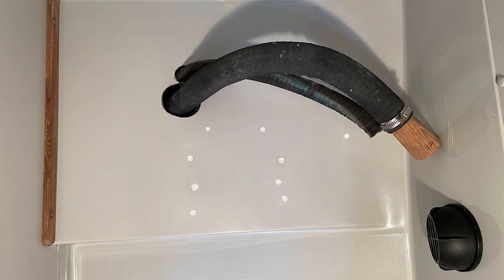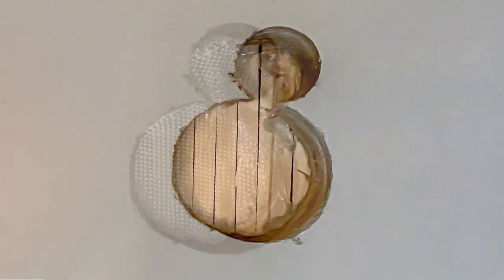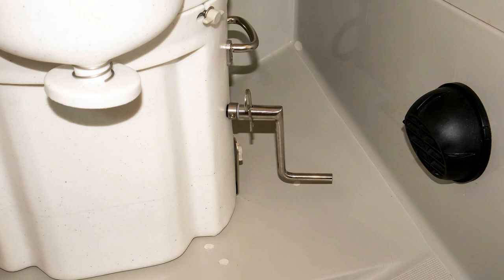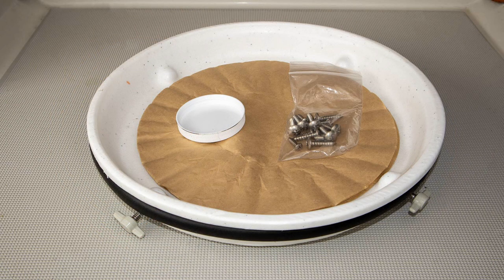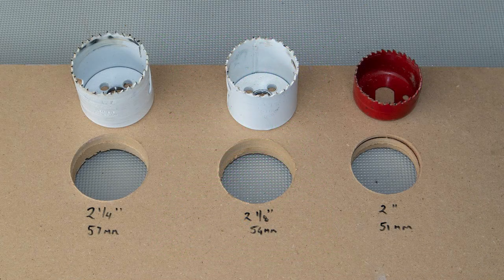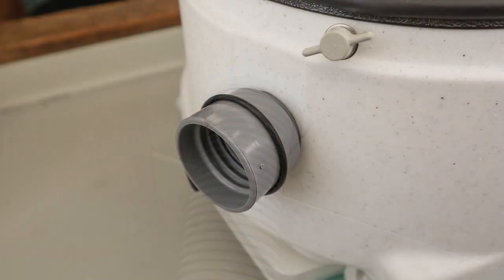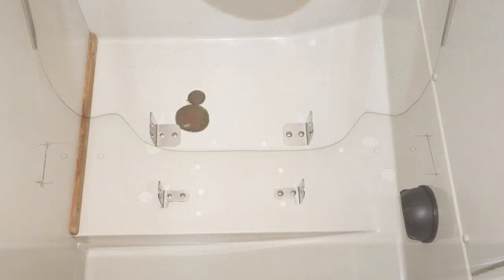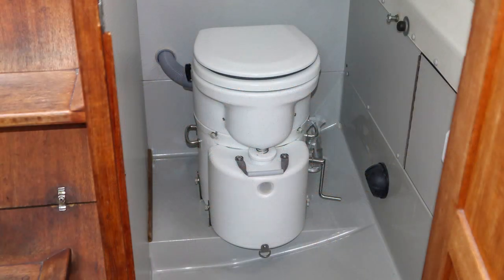EP 52: The Airhead Composting Toilet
Welcome to Episode 52 of Carpe Diem Sailing. In this episode I talk about making the switch from traditional marine head to composting toilet. I discuss why I made the switch, which brand I went with and I go through the steps I followed to install it in my boat. No more holding tank!